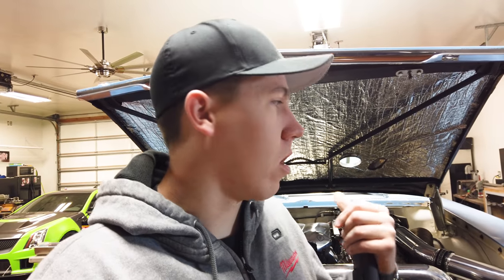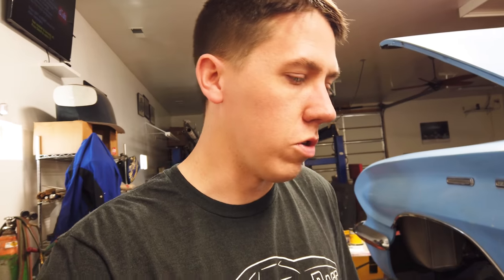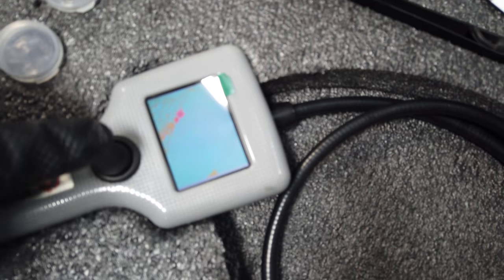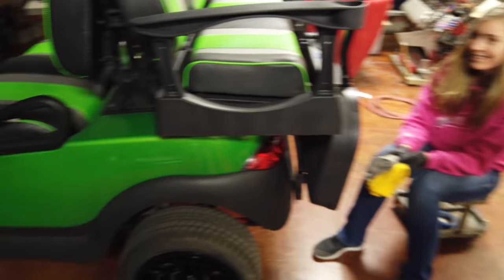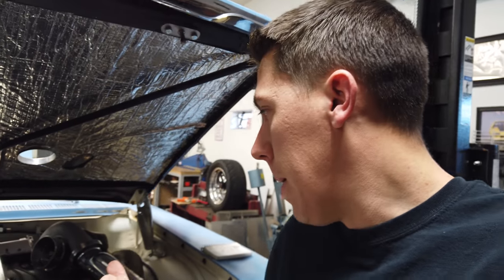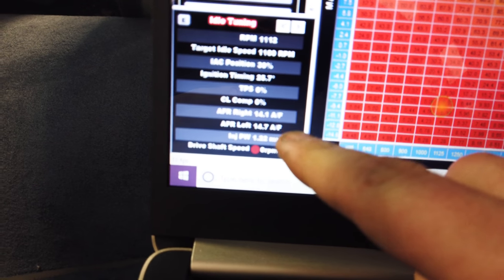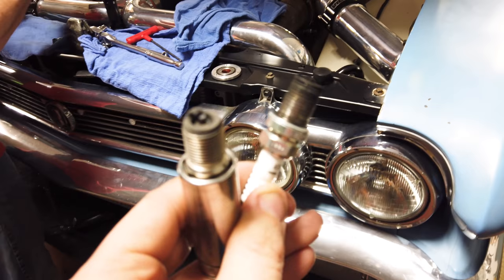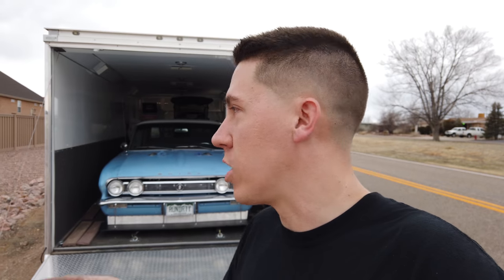The Buick Was BROKE! Trying to make TX2K...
SO we ran into some issues before heading to TX2K19. The Twin Turbo Buick Project 200mph has always had a weird issue with the AFR ratio being different between the two o2 sensors in the Holley Dominator efi system. after changing injectors multiple times.  checking all the wiring and swapping coils around we found out that the engine company never set the valves correctly when assembling the engine... after check everything a bunch of times we decided to check the valves which we found multiple valves not adjusted and a few broken parts in the twin turbo 427ci engine. After finding the issue the engine company ended up overnighting the replacement parts so we could get it back together to head to Tx2k in Houston! Check out the full video for more info and how we figured this issue out!